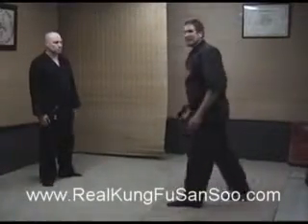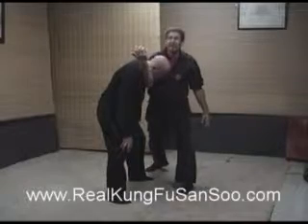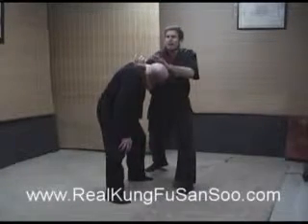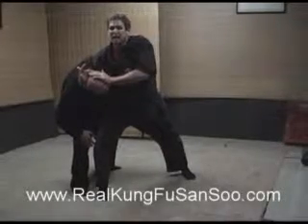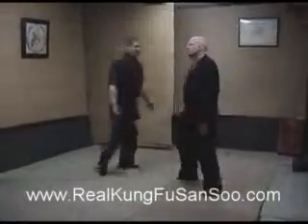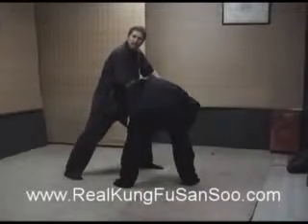Dap'ga Base - Part 5 - Neck Throw